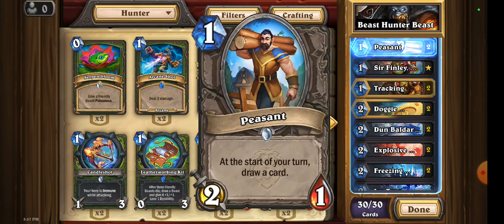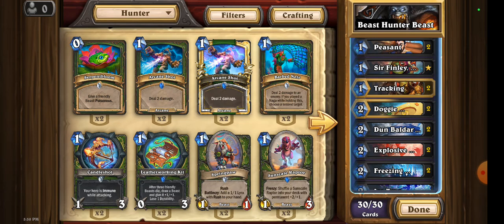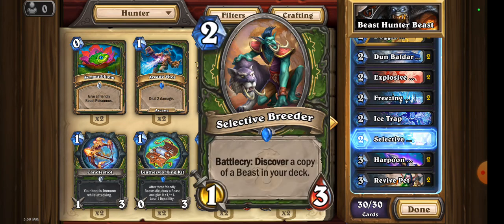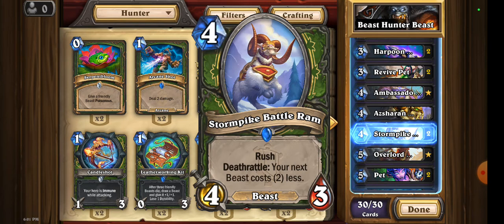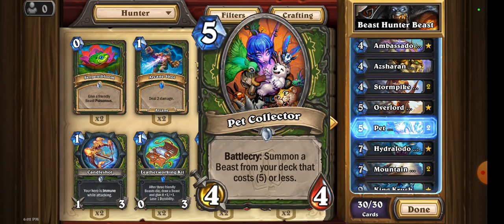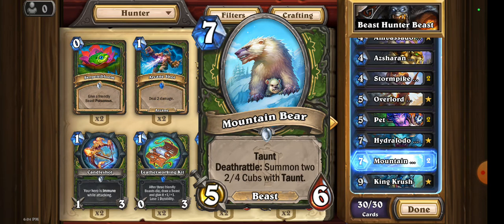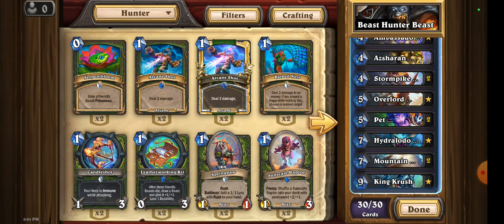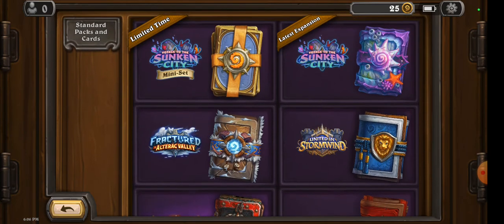Hearthstone Noob Creates New Beast Hunter Deck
I was inspired by a few decks I started seeing online. Hopefully this inspires you.